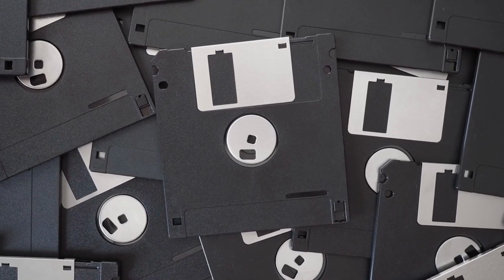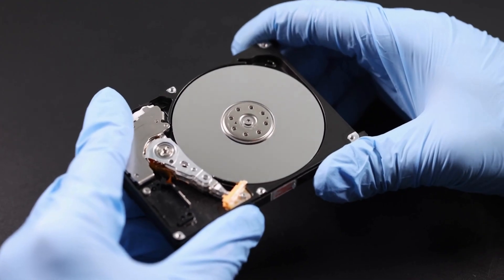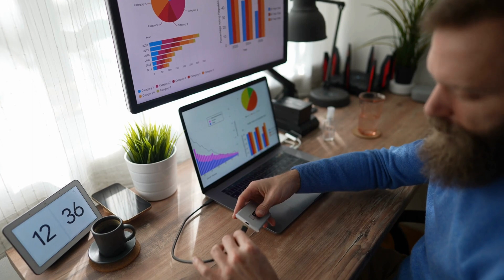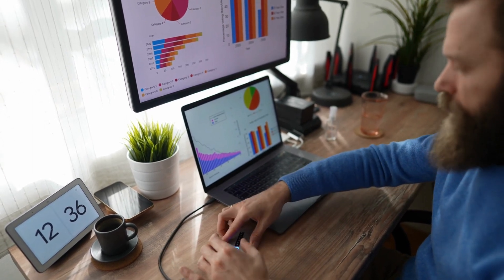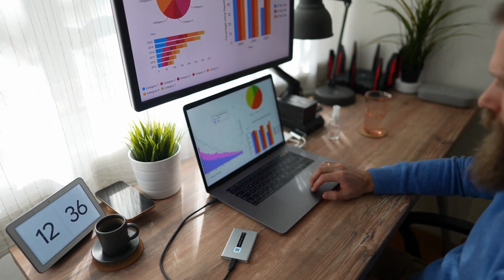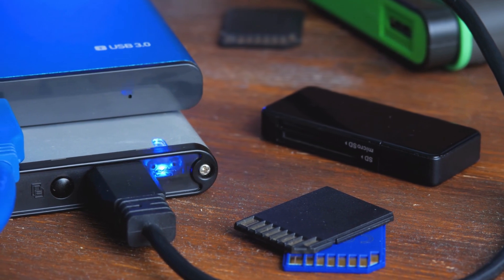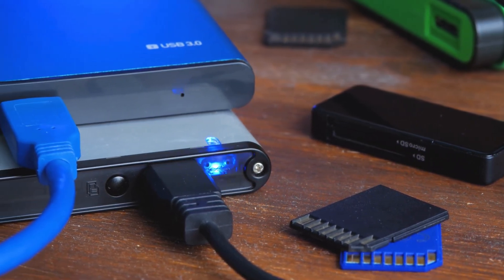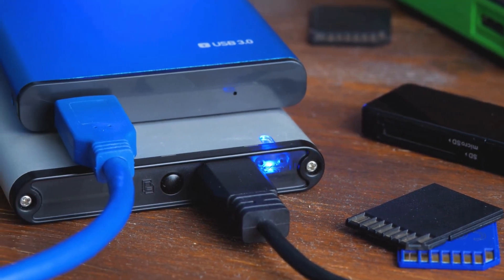Why not A and B ? Why always C Drive ?computerknowledge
In today's video I have explained you why always drive name in PC starts with C not with A and B.

We need your support to grow.